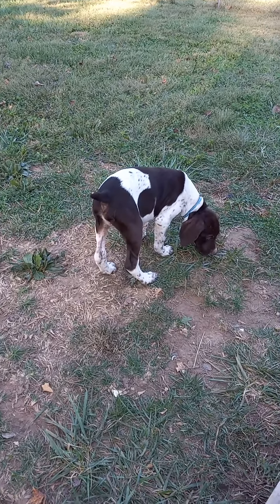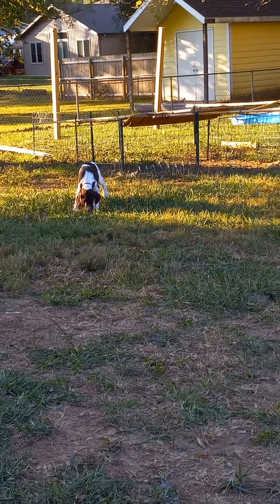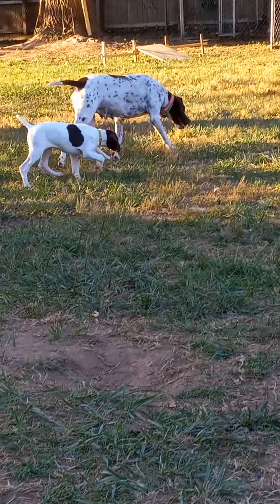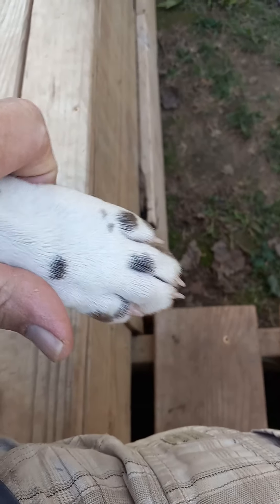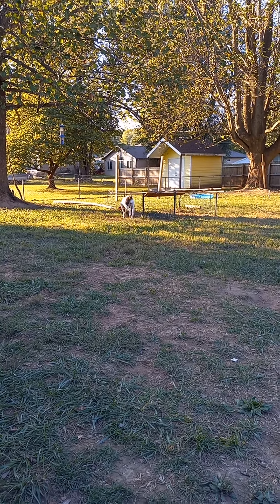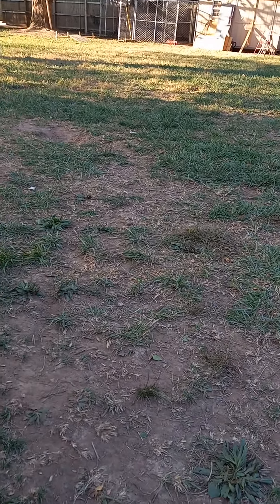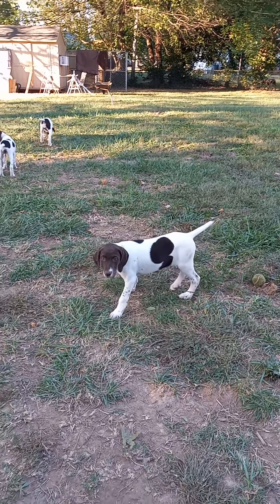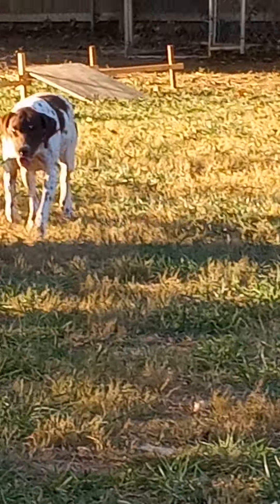6 lil GSP champions in a row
6 lil champions in a row!
Our Pistol Annie is the daughter of Beam Me Up Scotty, NSTRA Champion, whose sire was Microchip, who's the son of Truckin Fritz (17 x NSTRA Champion) who was the son of Henderson's Blue Jesse!
pm me for details.